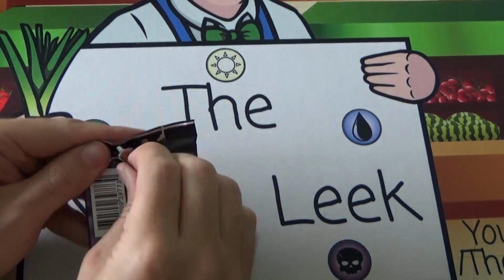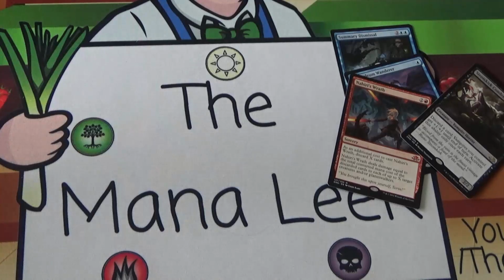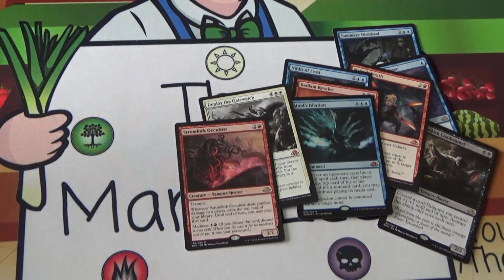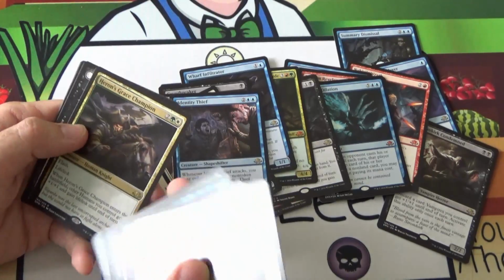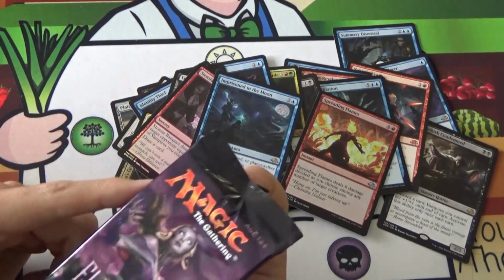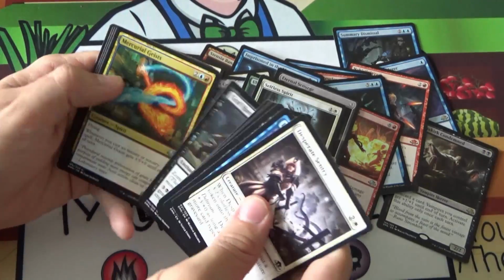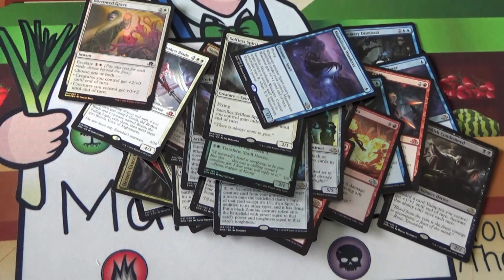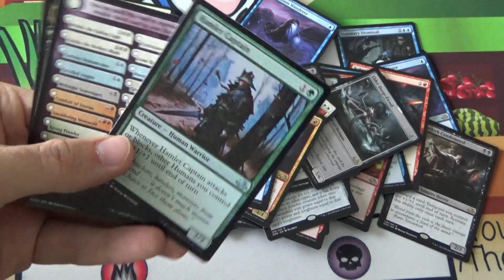Eldritch Moon Box Opening #2